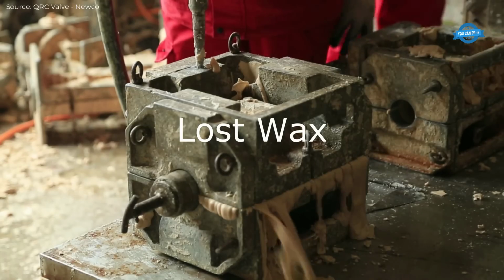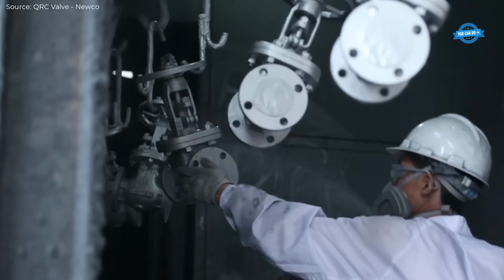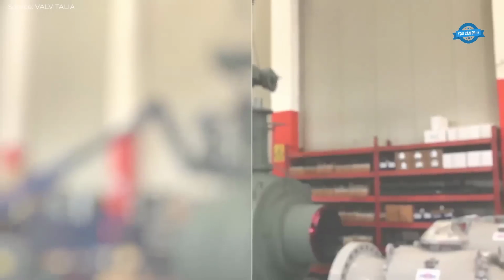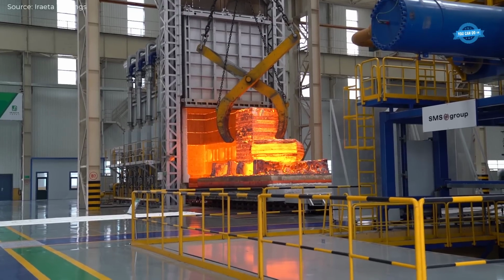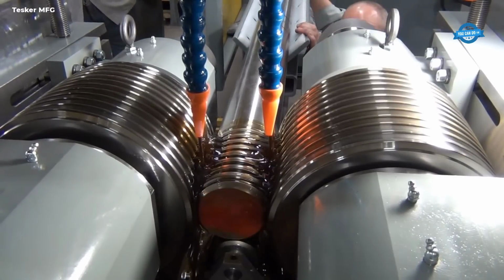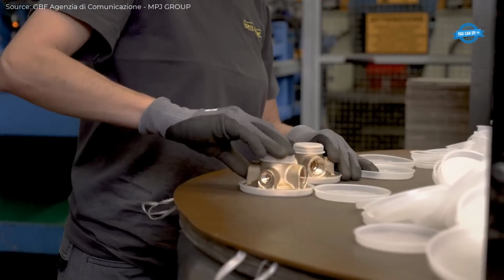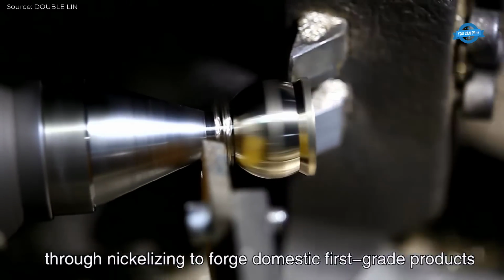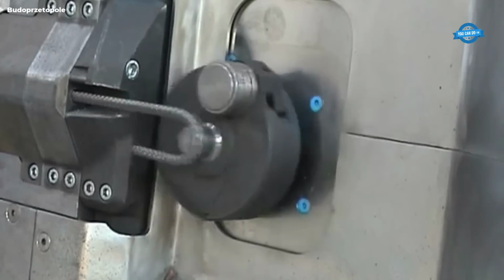How Giant Valves & Valve Balls Are Made. The Most Satisfying Mass Production Processes